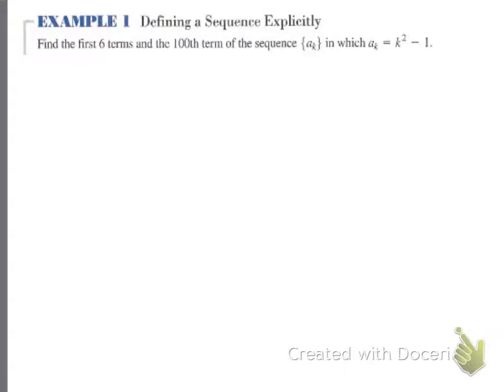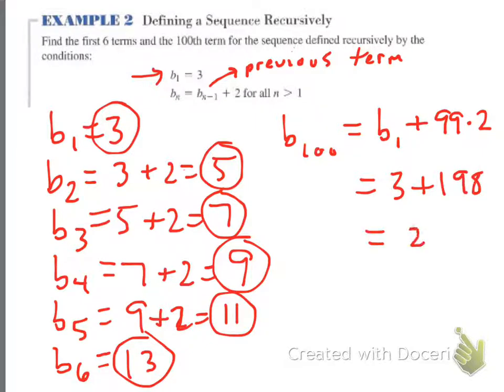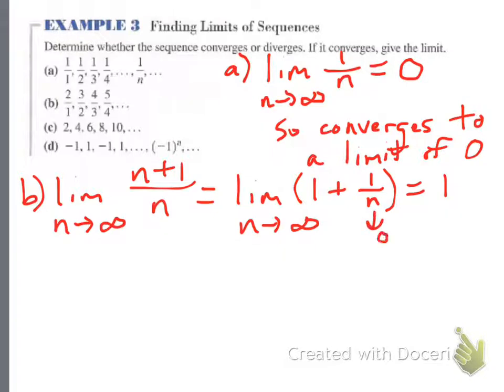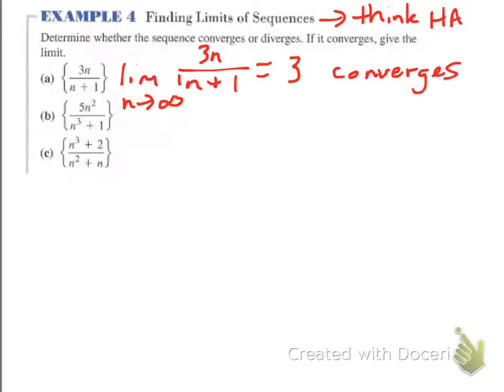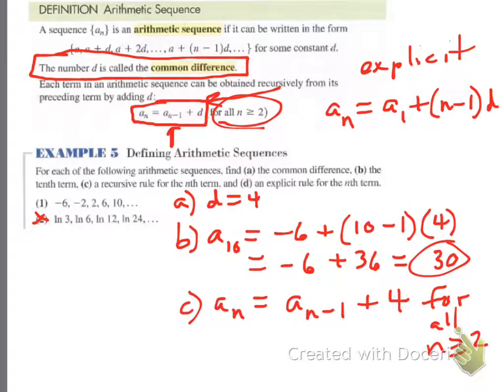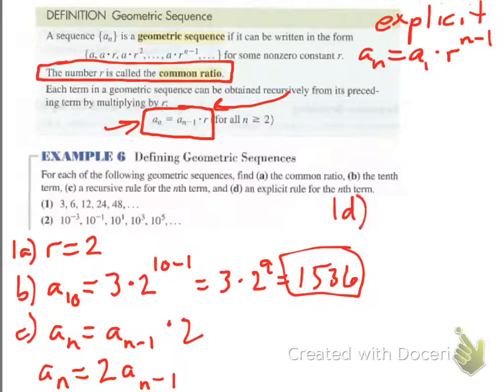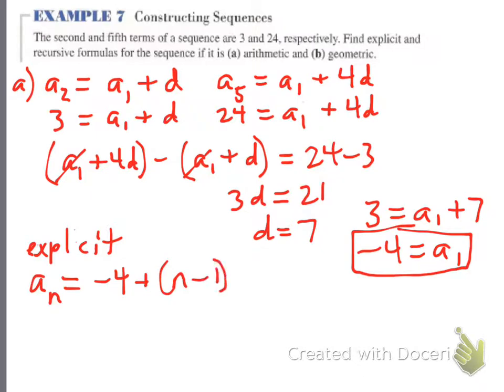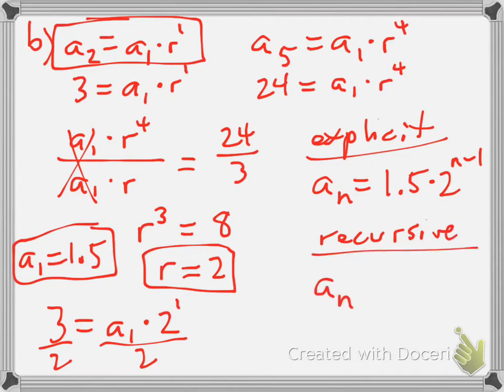Pre-Calc 9.4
Sequences!